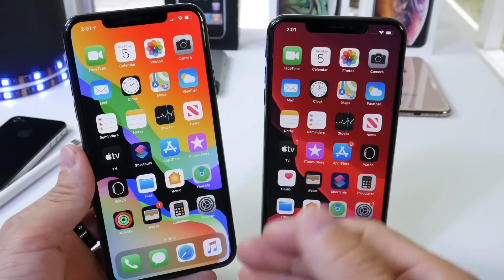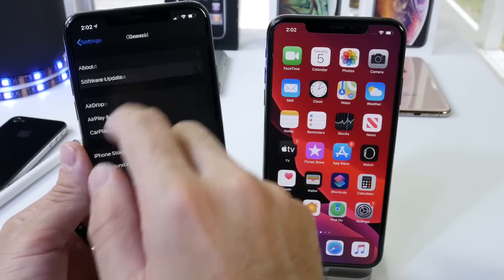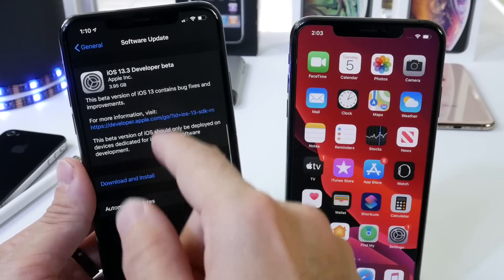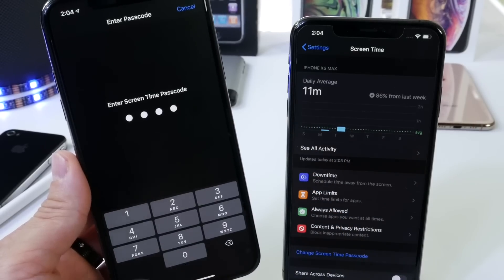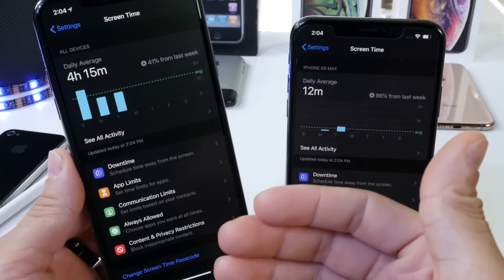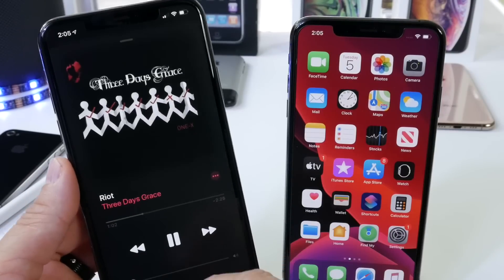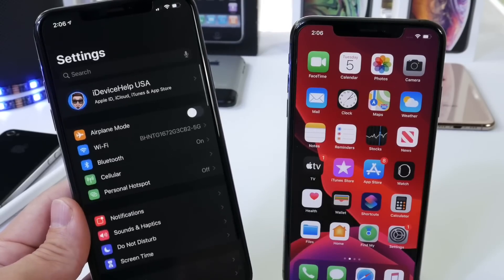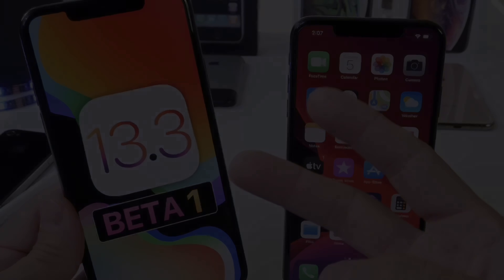iOS 13.3 developer & Public Beta 1 What’s New ?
Today Apple Released iOS13.3 beta 1 in this video I talk about some of the new features and changes coming to the new update for iPhone & iPadOS 13.3 beta 1

iOS 13.3 beta 1 brings improvements to iCloud folder sharing enabled transferred to HomePod and also brings additional features to screen time such as screen time communication limits.

Check out everything that’s new with iOS 13.3 beta 1 in this video

UPDATE : iOS 13.3 beta 1 is now available for public beta testing.